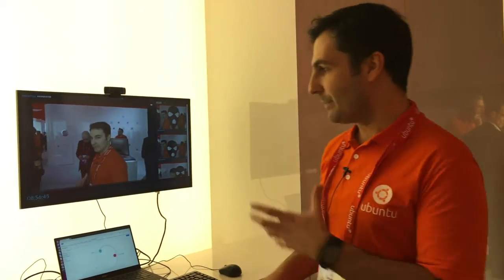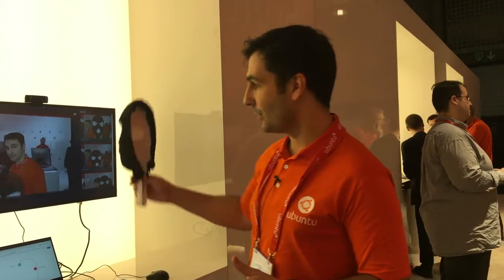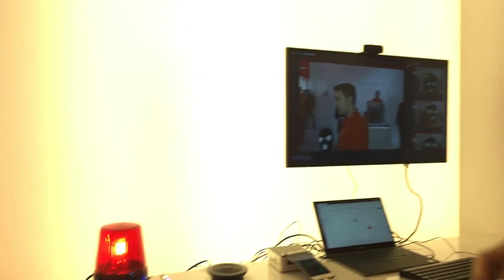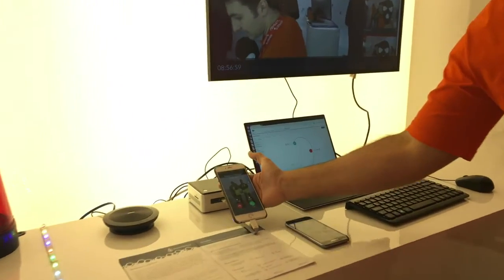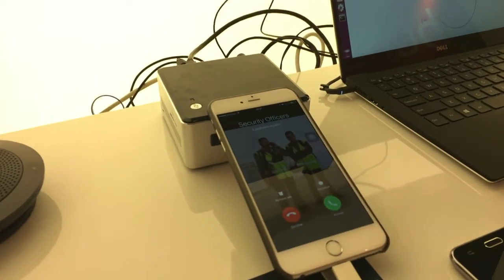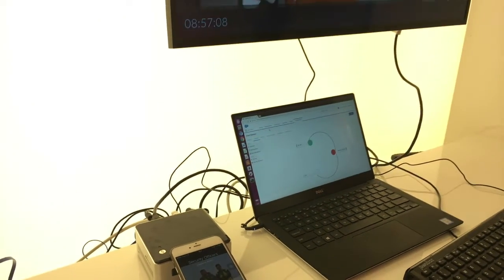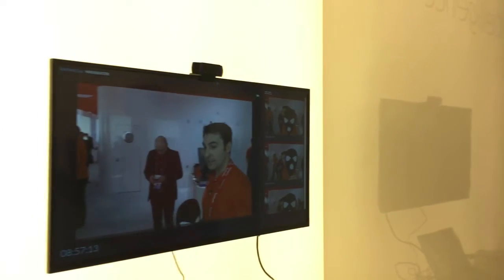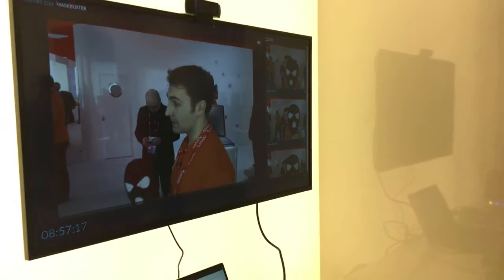MWC17: Artificial Intelligence with TensorFlow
‎ In this demonstration from Mobile World Congress 2017, find out about the backend making industrial IoT possible.